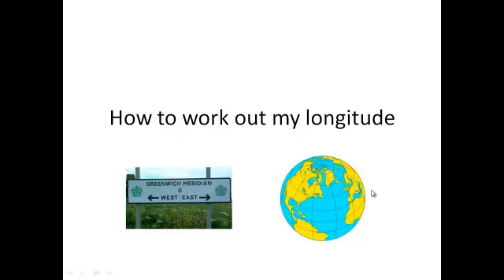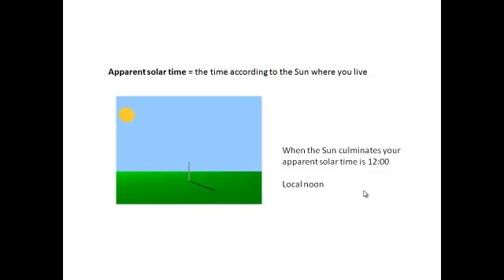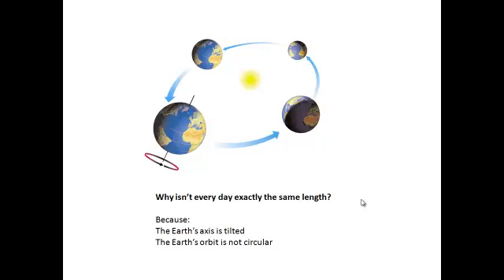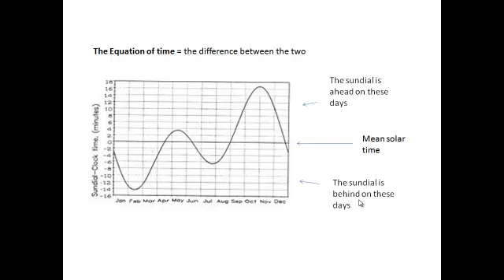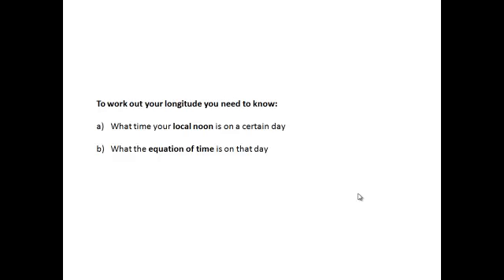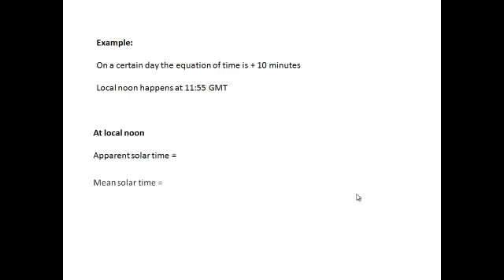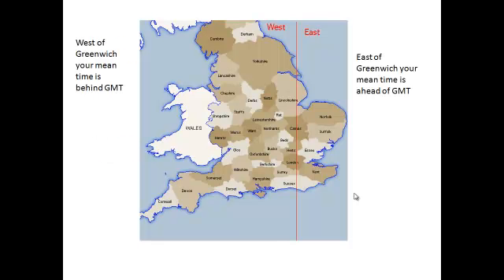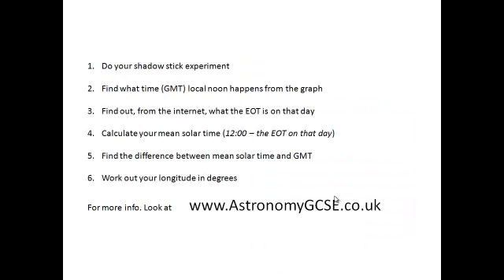Astronomy GCSE Topic 4 How to calculate your longitude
if you know what time your local noon happens on a certain day and you know the equation of time on that day you can csalculate your longitude.